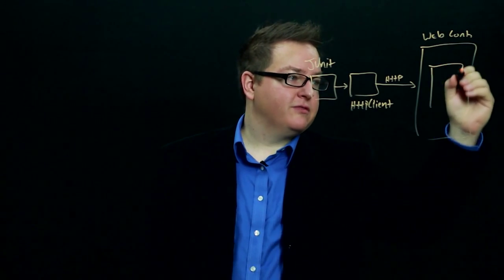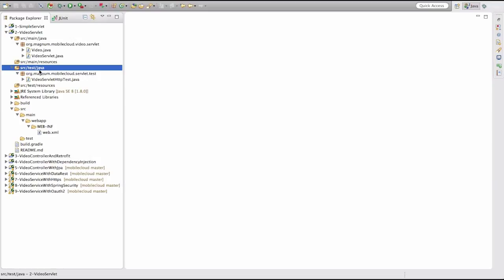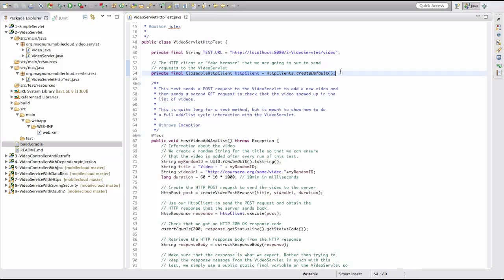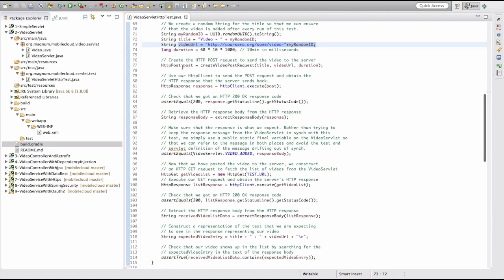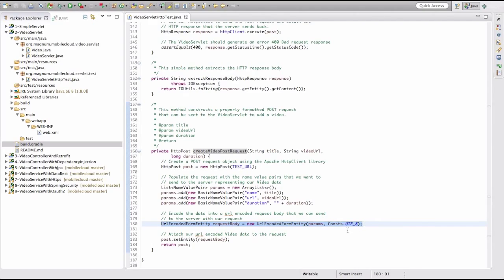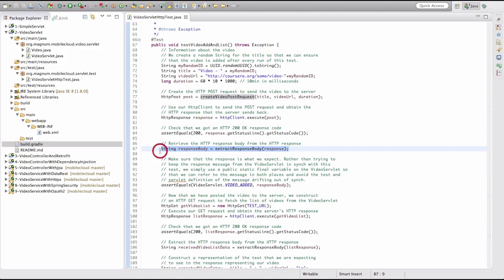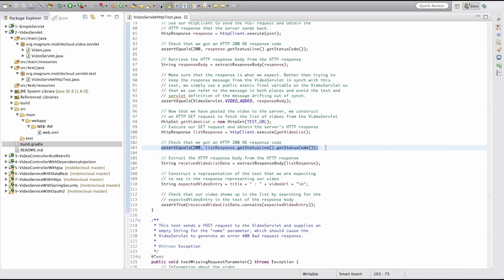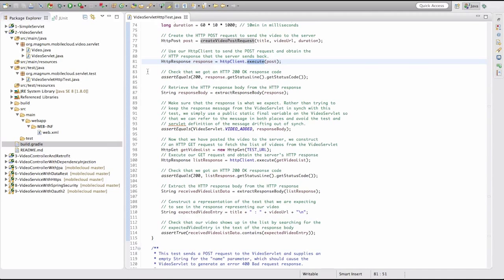Section 2 Module 1 Part 5: Video Servlet Test Code Walkthrough